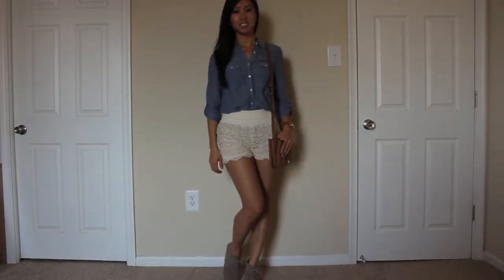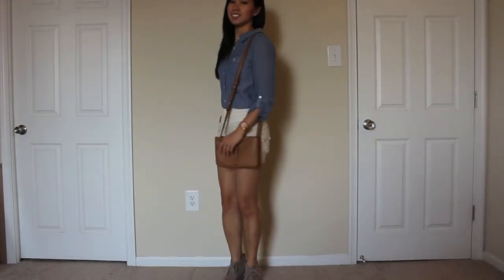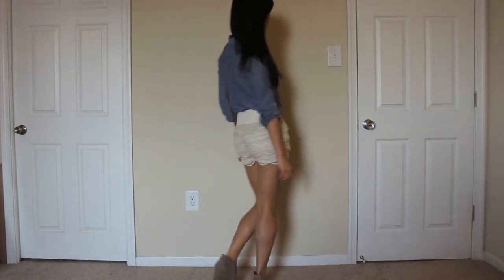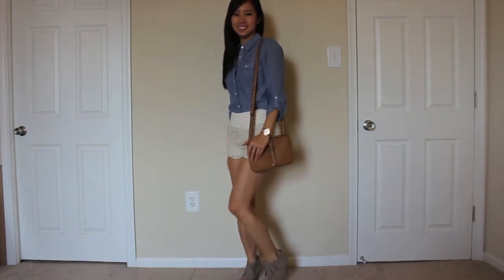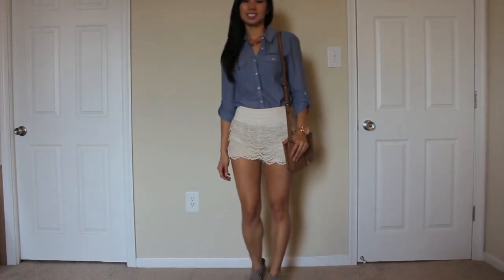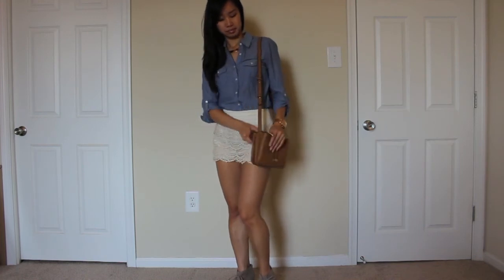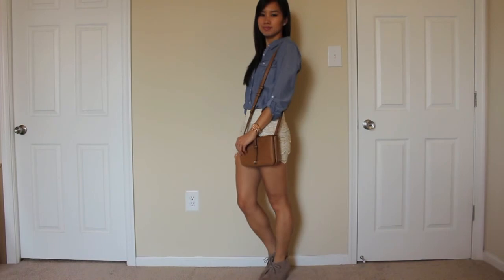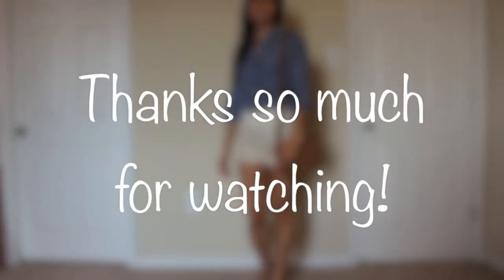Chambray/Lace Outfit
Please let me know if you like these super short outfit videos or would prefer videos consisting of multiple outfit ideas! : )

Lace Shorts from eBay
** Thanks, Qing for introducing me to this great find!